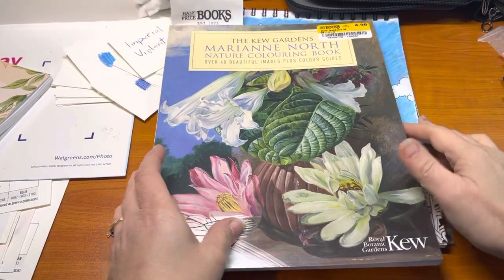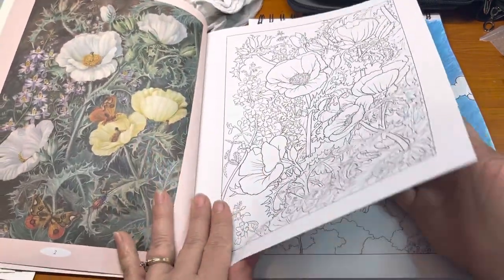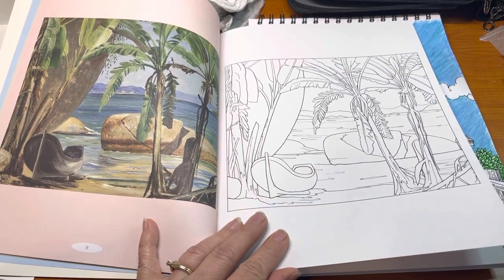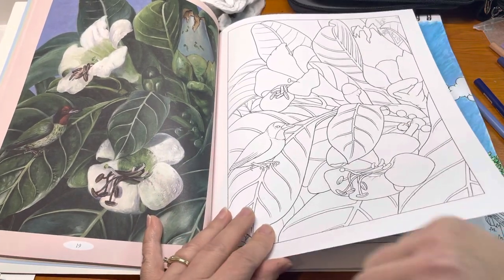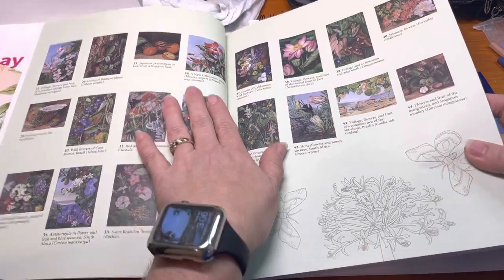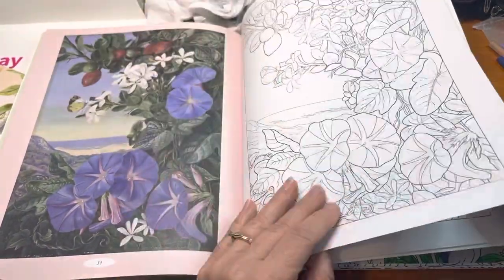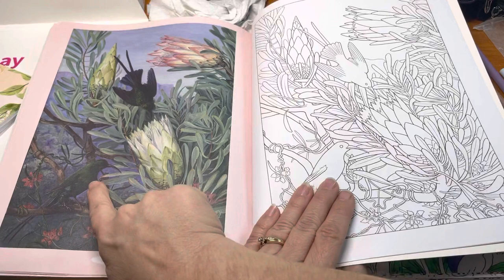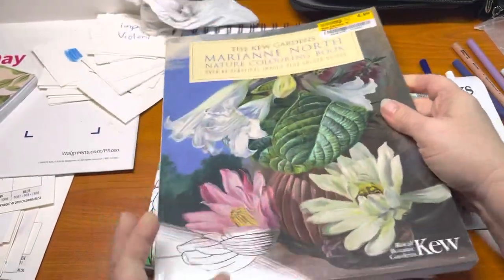Review of Marianna North Nature Colouring Book (The Kew Gardens)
A review of The Kew Gardens Marianna North Nature Colouring Book: Over 40 Beautiful Images Plus Colour Guides.